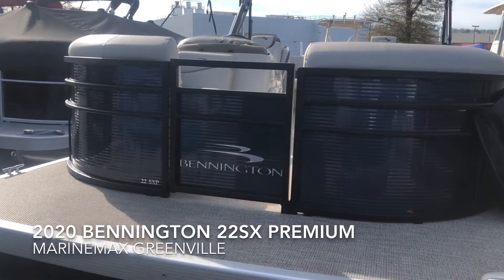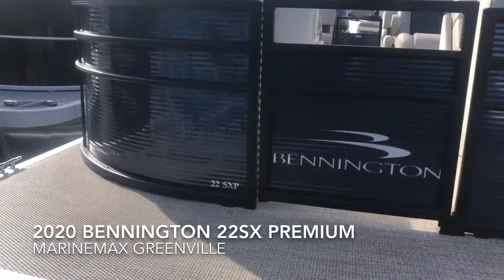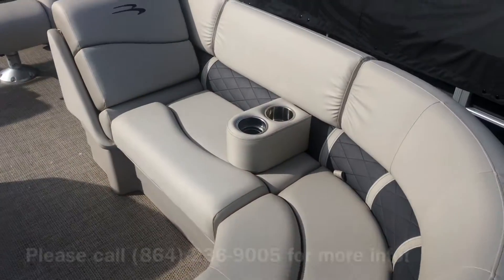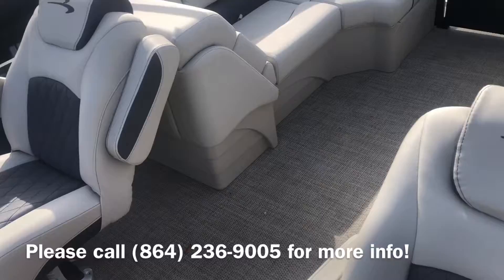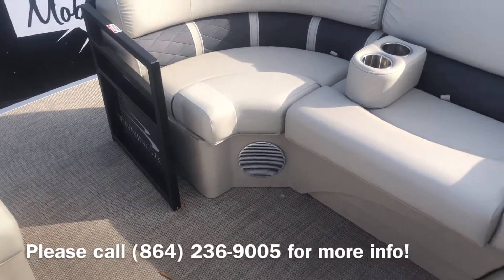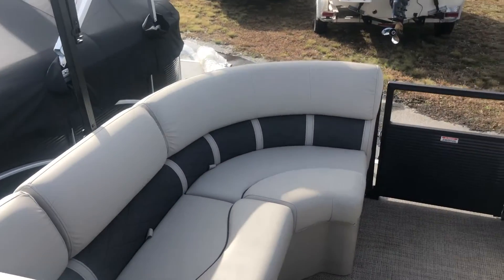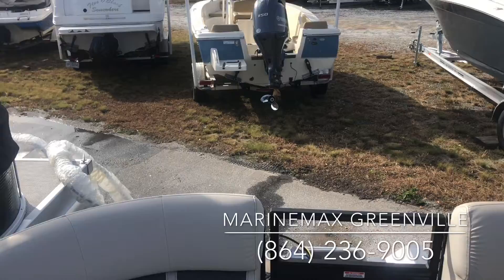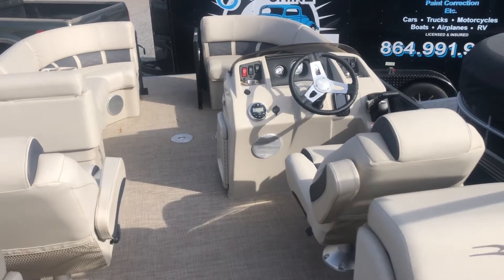2020 Bennington 22SX Premium Pontoon Boat For Sale at MarineMax Greenville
2020 Bennington 22SX Premium Pontoon Boat For Sale at MarineMax Greenville